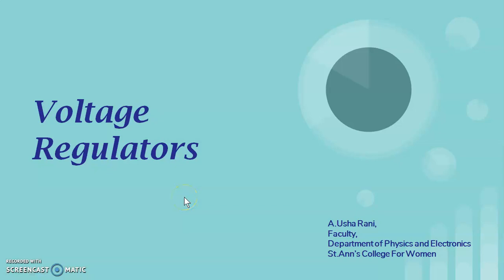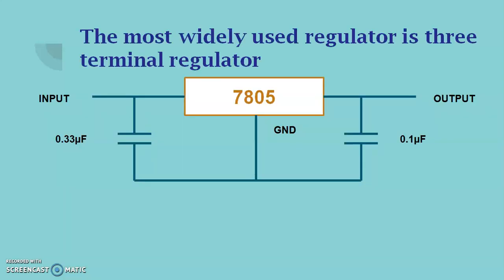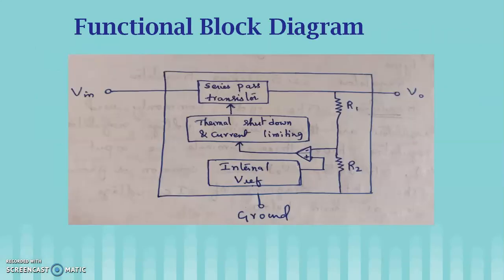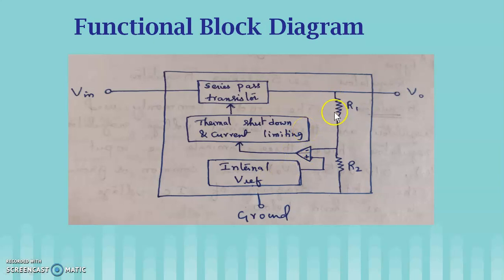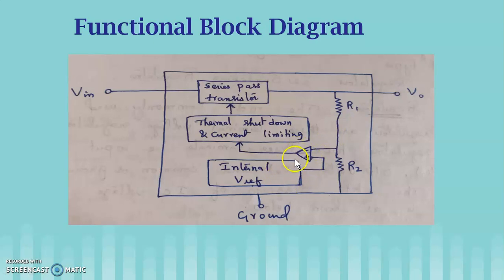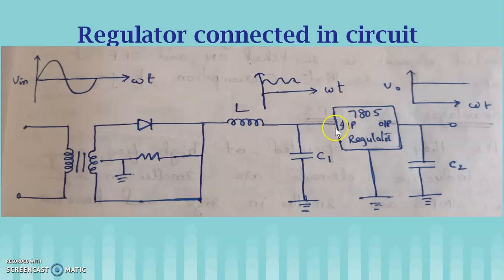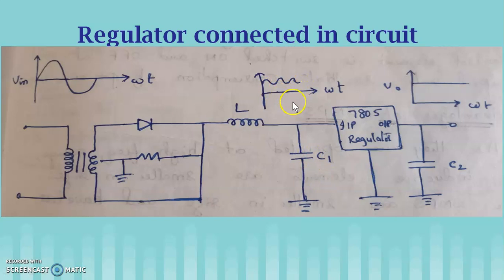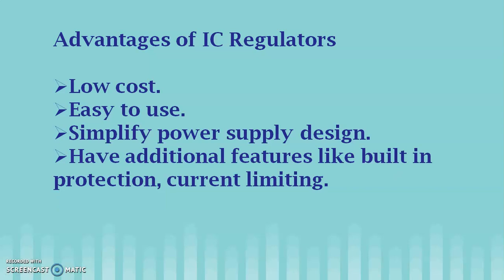IC Regulators(Three terminal voltage regulators)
This video explains about three terminal voltage regulators